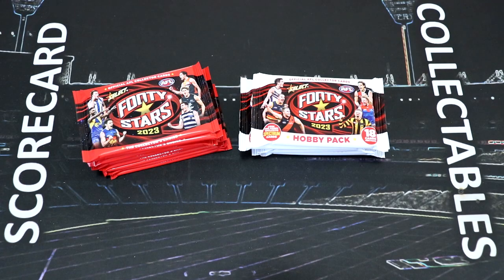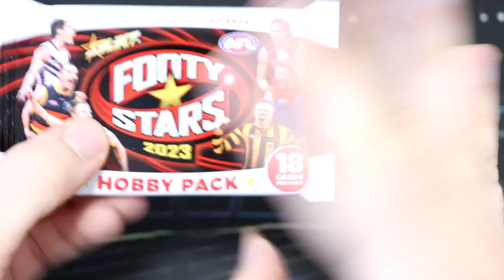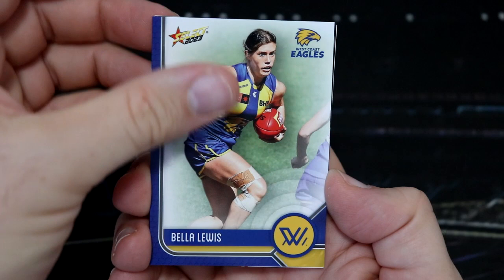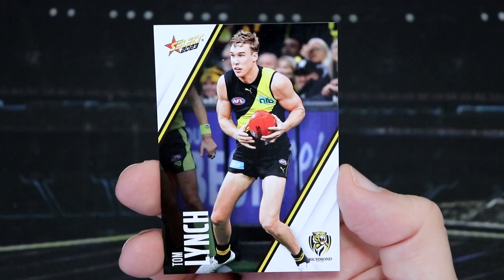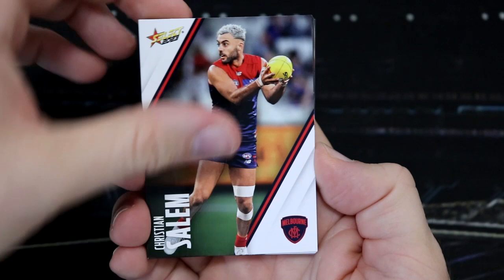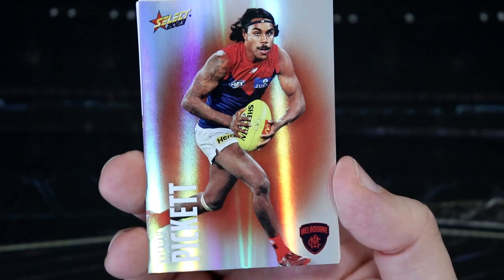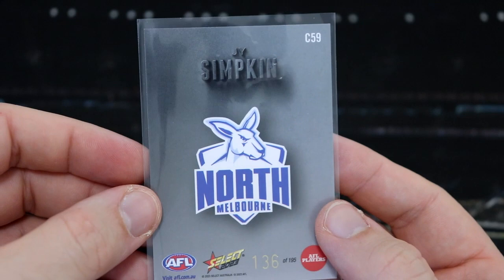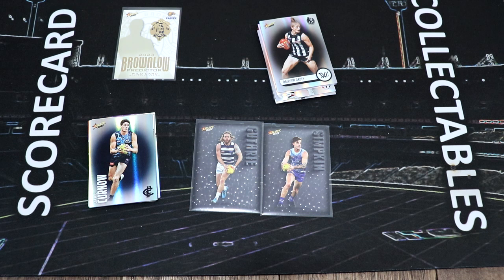AFL Footy Stars 2023 | Retail V Hobby Packs!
Hey everyone, welcome back to Round 4 of Select AFL Footy Stars footy card pack openings, and today I have 10 packs of retail Footy Stars and 5 packs of the Hobby version (double sized!). Let's see what cool cards we can find today!